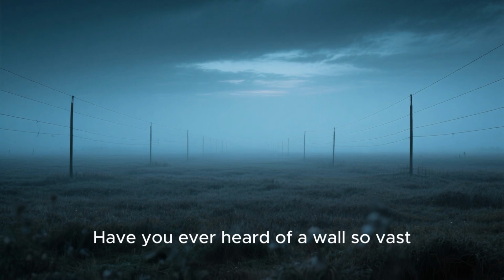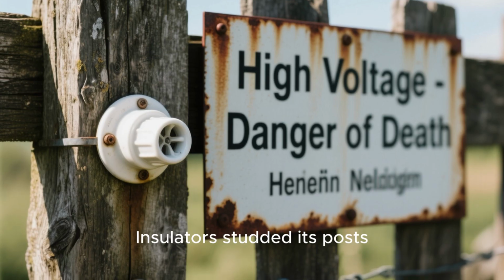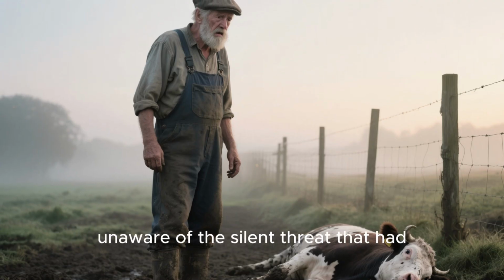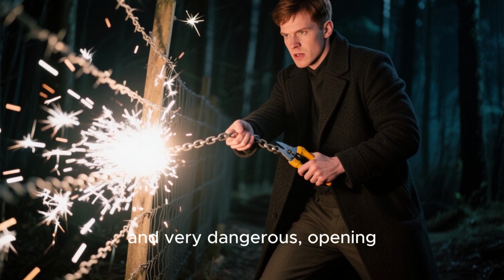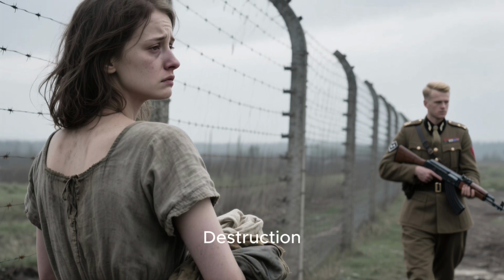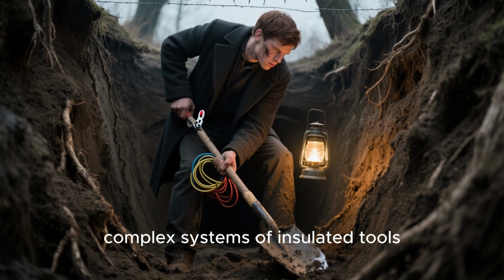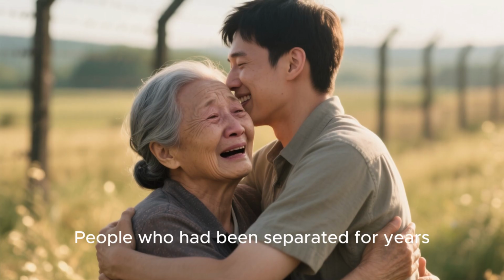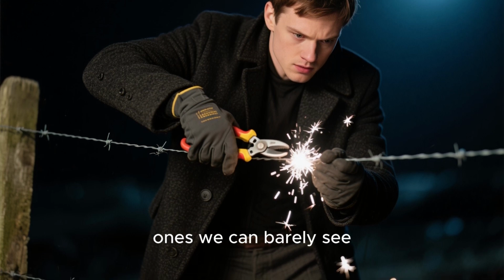THE ELECTRIC FORTRESS – Hitler’s Invisible Wall of Destruction